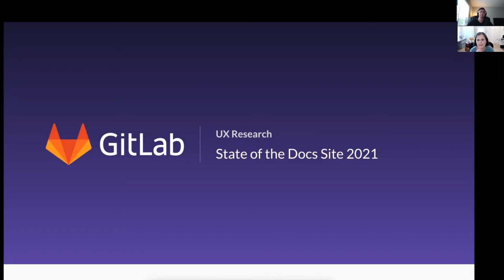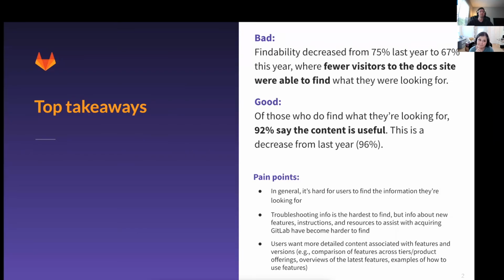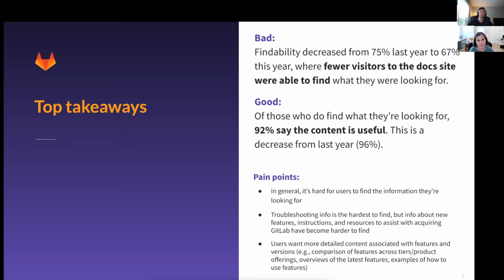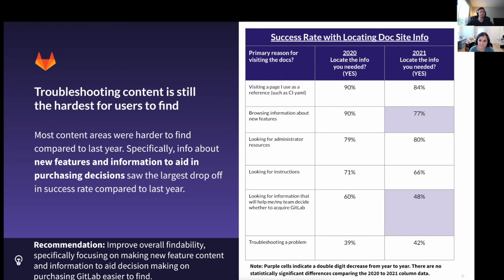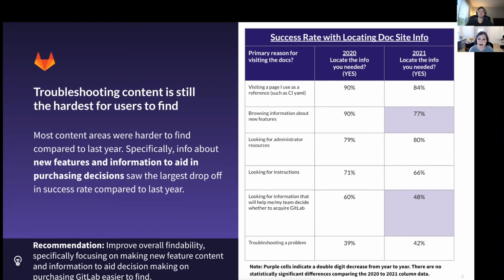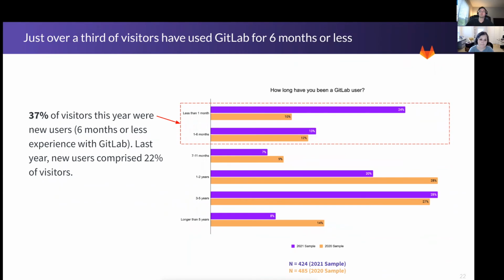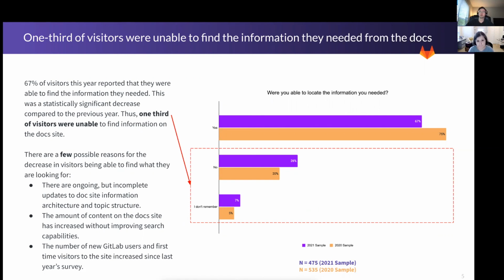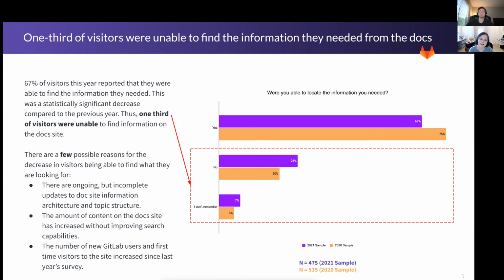State of the GitLab Docs Site (2021): Research Findings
This video summarizes the main findings from survey research on the GitLab Doc site conducted in September 2021.